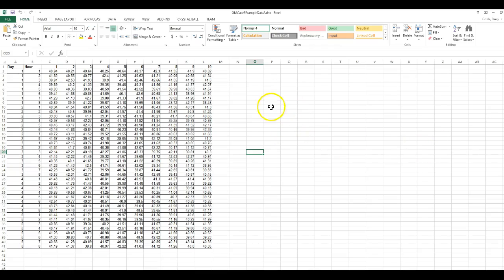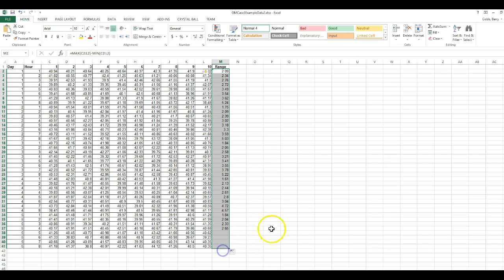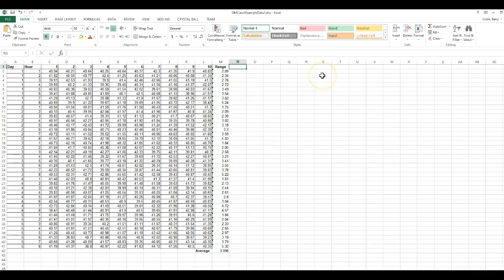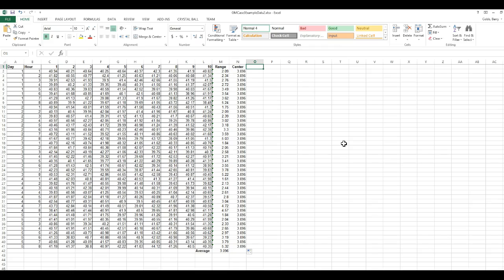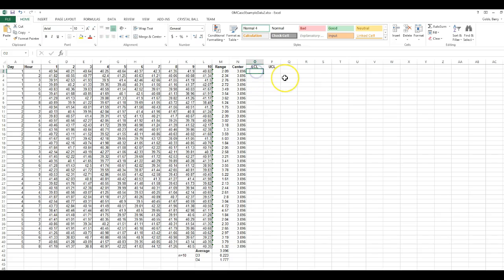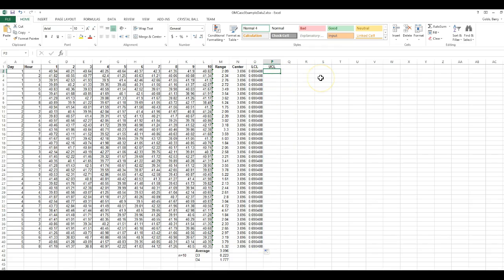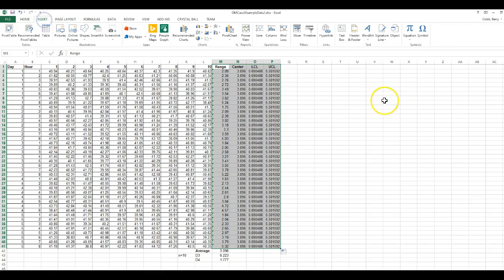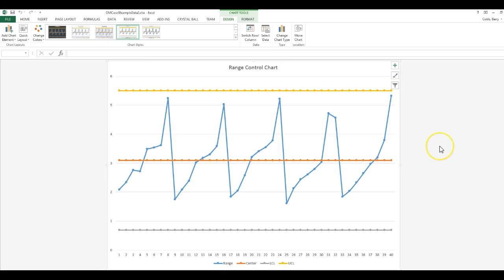Range Control Charts